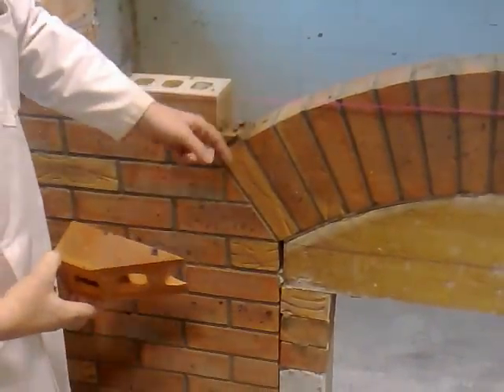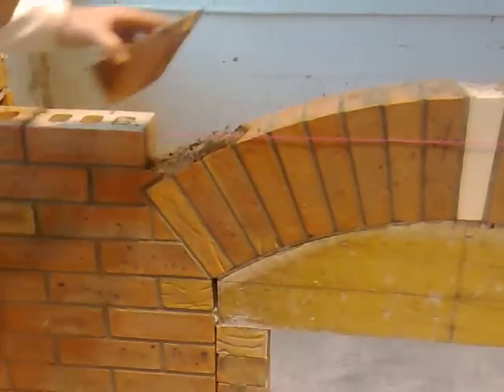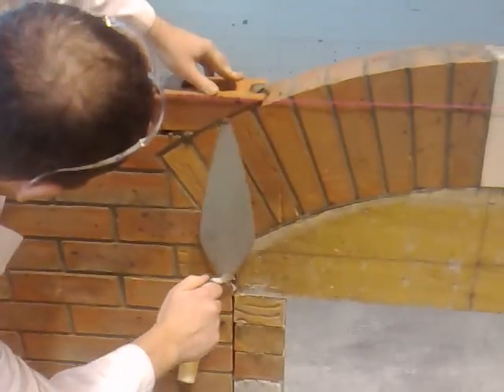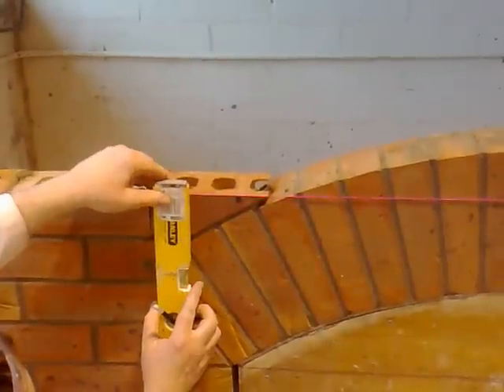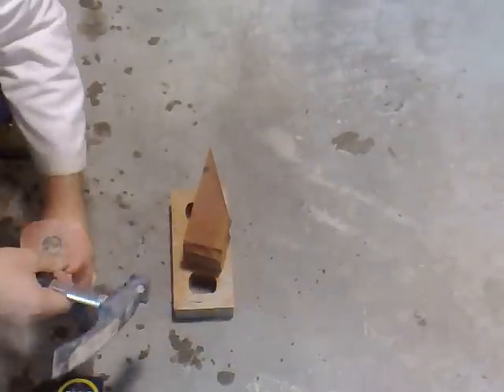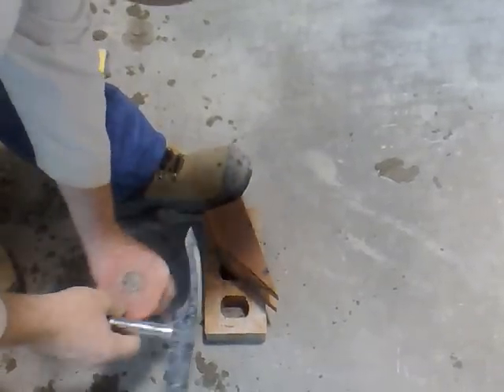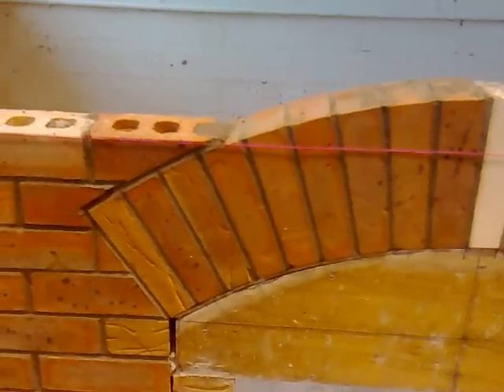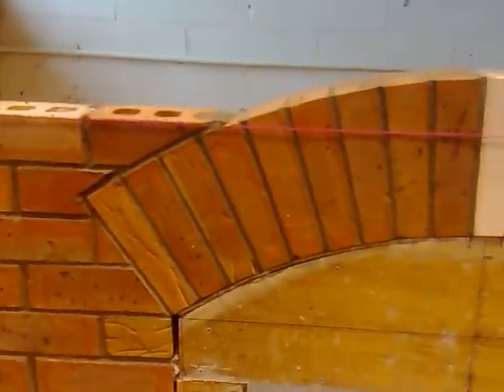Building the Creepers (video 11 of 11)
How to build the creepers for an axed segmental arch unsuring a 10mm joint all round the cut.